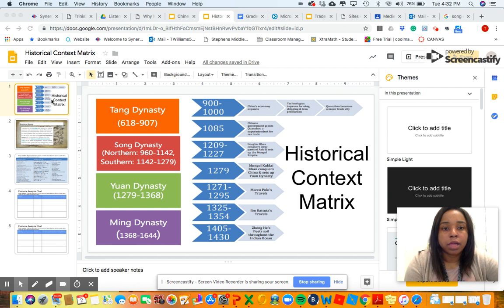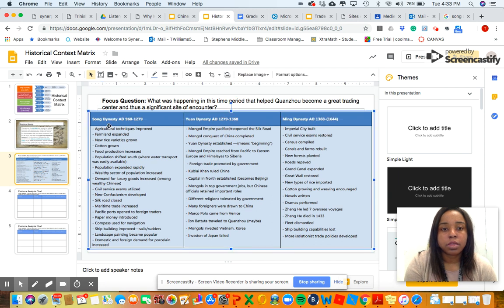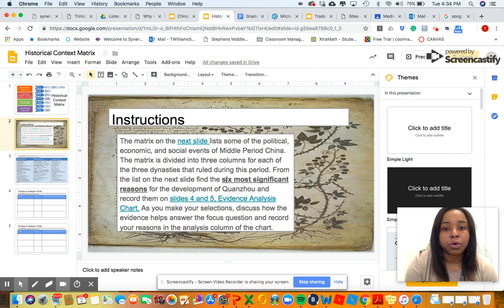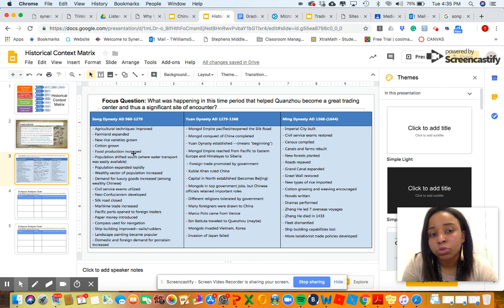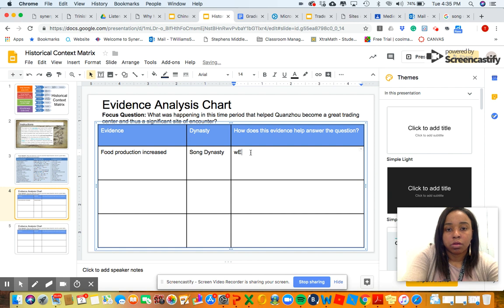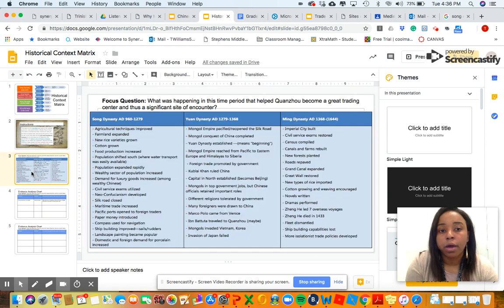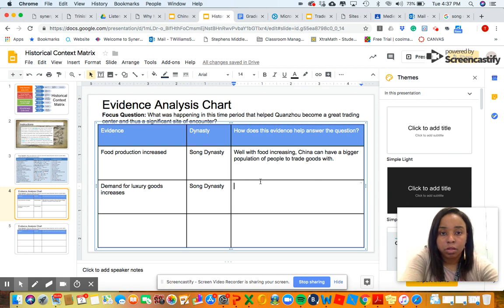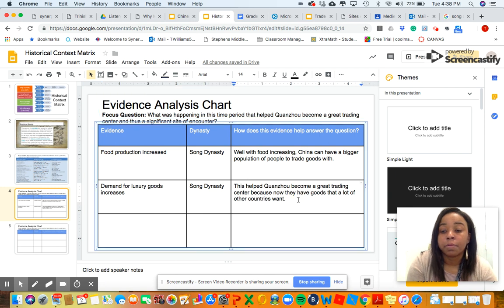Apr 2, 2019 4:39 PM